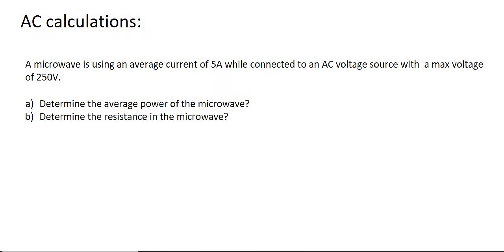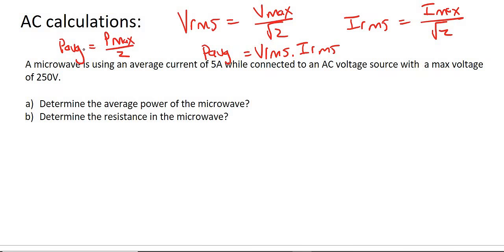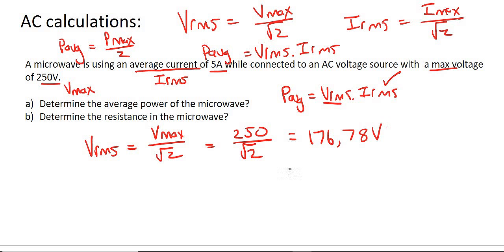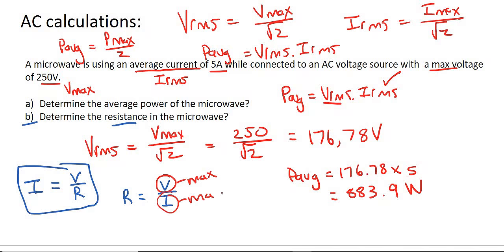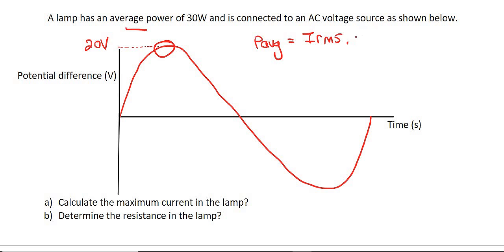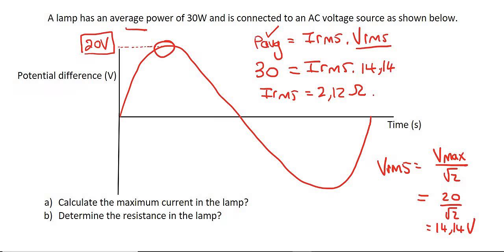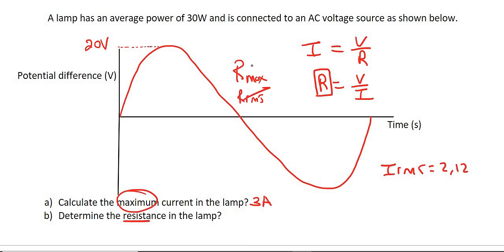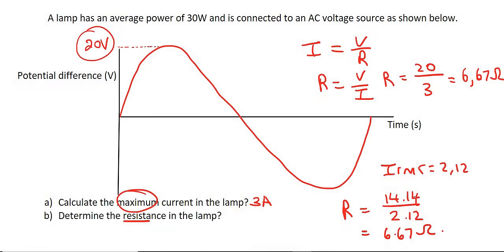RMS Grade 12